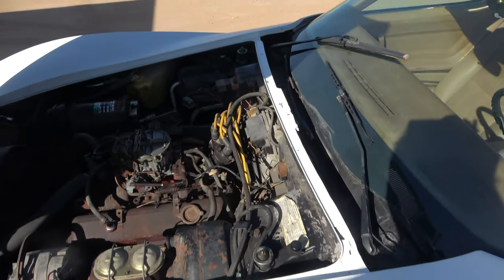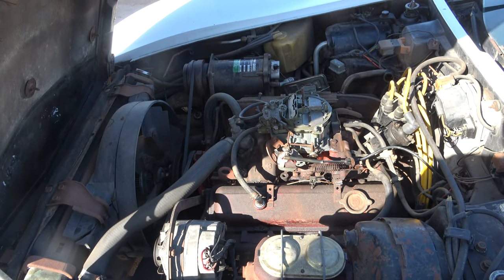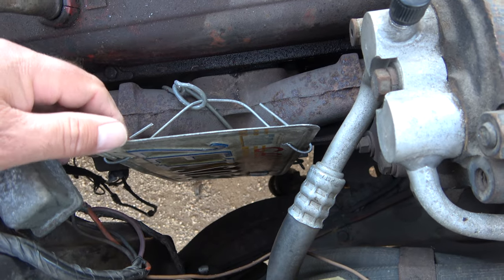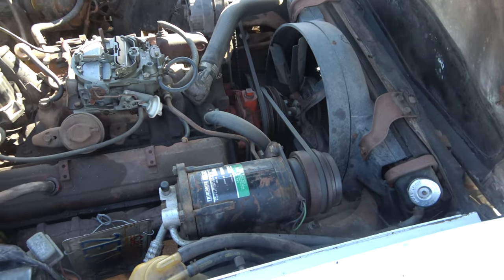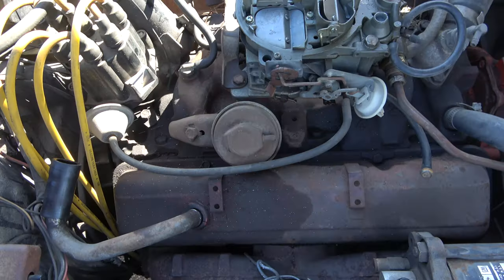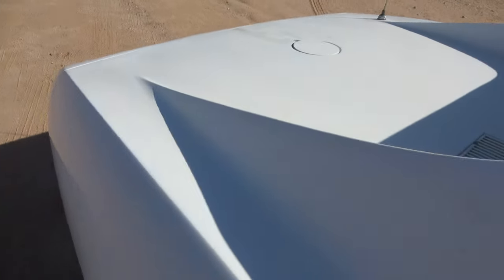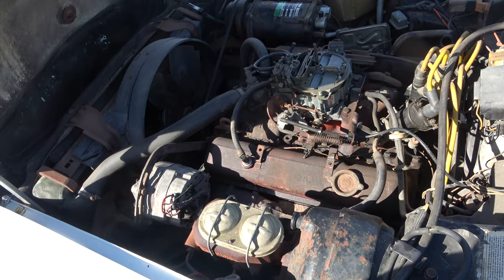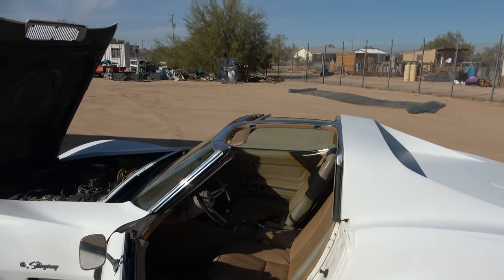C00091974 CORVETTE STINGRAY FOR SPEED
BOUGHT THE CAR WEEK A AGO FROM CALIFORNIA